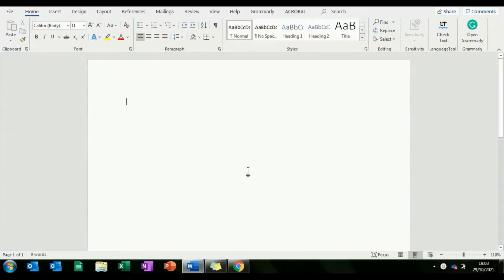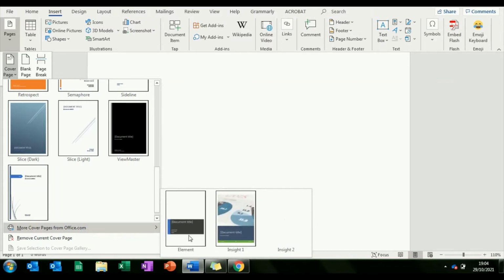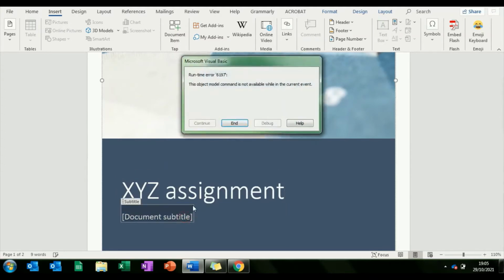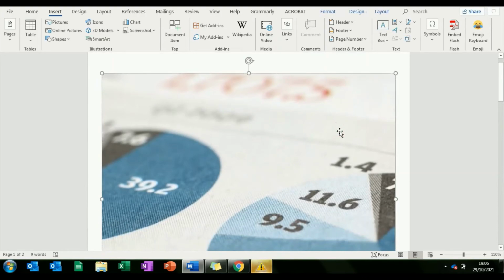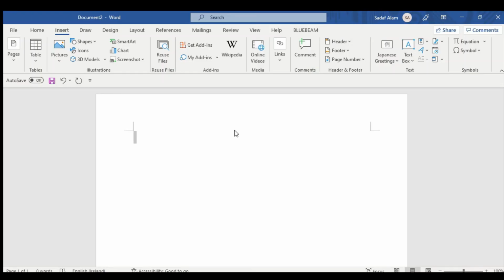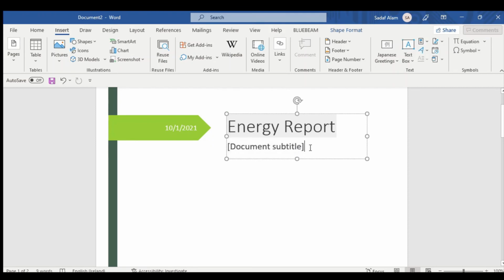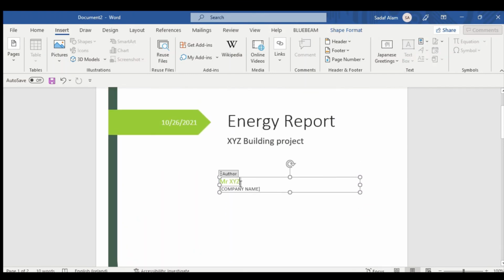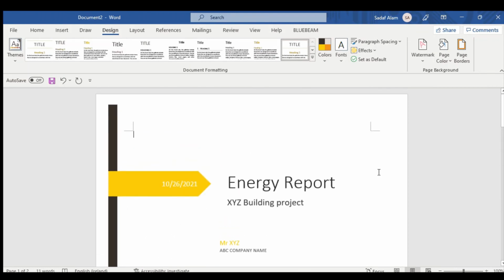How to make a cover page in Ms Word#Coverpage#Msword#simplecoverpage#builtincoverpagetemplate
Learn how to create a cover page in Microsoft Word. First, we’ll create a cover page using a built-in design. Then, we’ll create a custom cover page that can be reused.

These steps are for Word for Microsoft 365, Word 2019, Word 2016, Word 2013, and Word 2010.

Ms Word#Coverpage#Msword#simplecoverpage#builtincoverpagetemplate
Stay Home | Stay Safe
Happy Learning with "tutorforyou" !!!